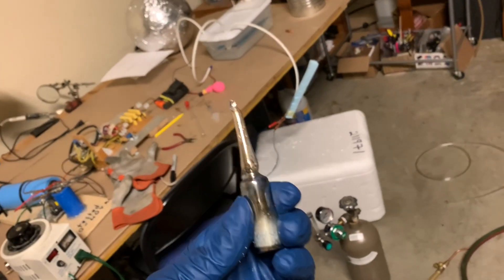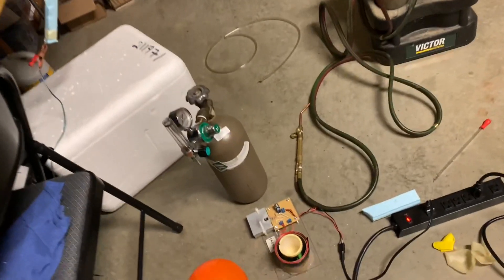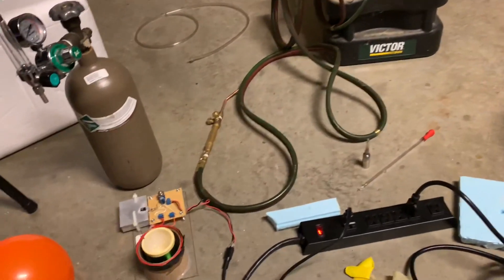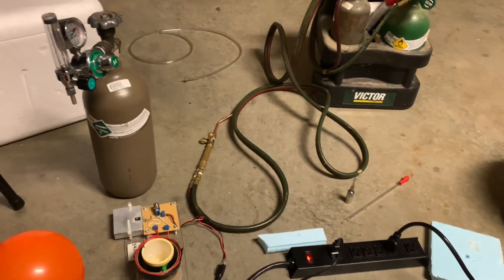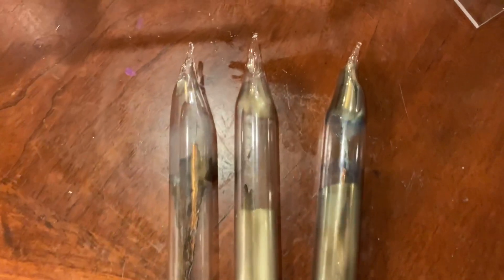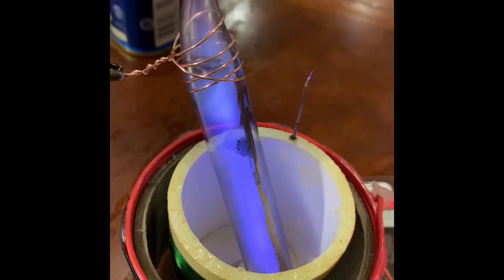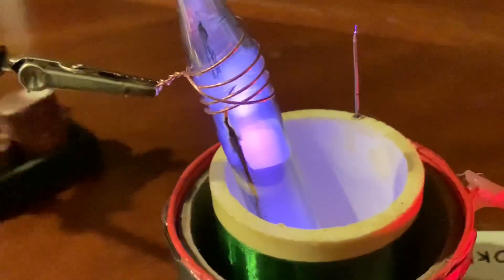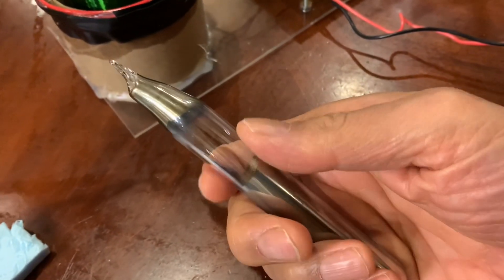Attempts at Cesium Metal Plasma Discharge Tube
Making a cesium metal high vacuum plasma discharge tube turned out just as if not more challenging then I initially thought. Several tubes were made with failure in mind and there were several failures! Fortunately I was able to get a working tube. The main issues encountered were difficulty in handling the cesium and transferring it from one tube to another and successful evacuation and sealing-off of the tubes. A small portable tesla coil, 3-way glass stopcock, tank of argon gas, borosilicate tubes, propane torch, nitrile gloves, cesium metal sample, syringes with stainless steel wide bore needles, air tight stoppers and of course lots of patience made this project possible.